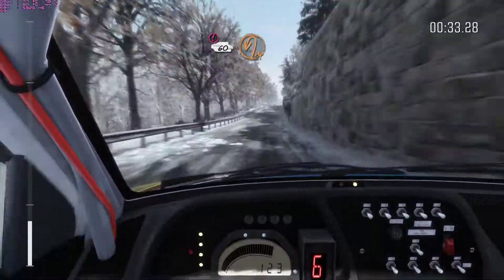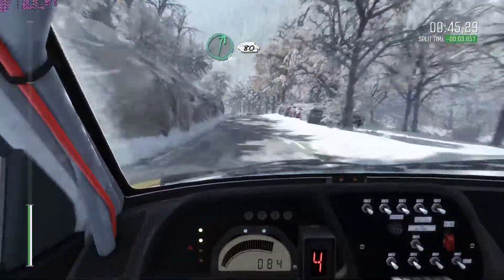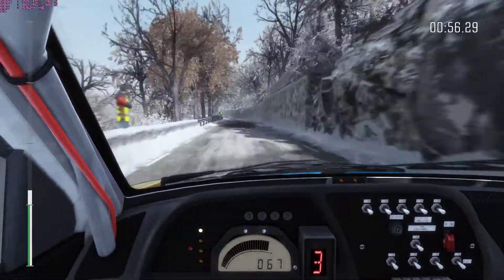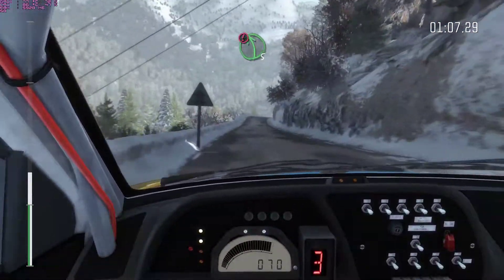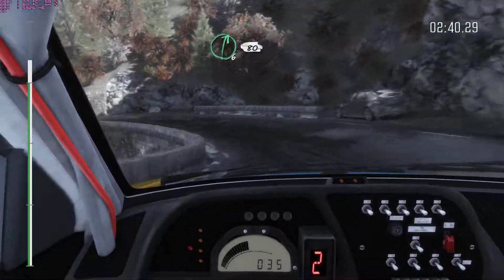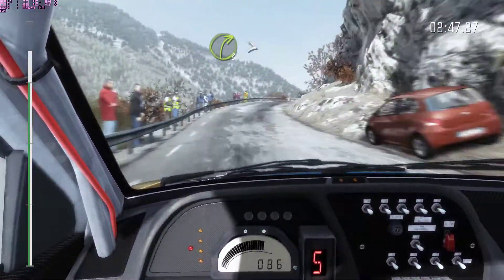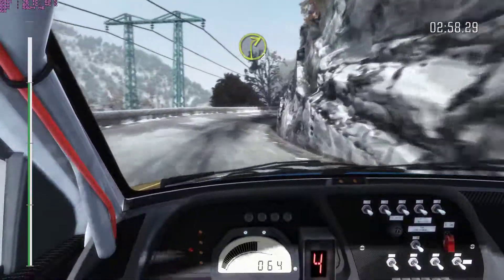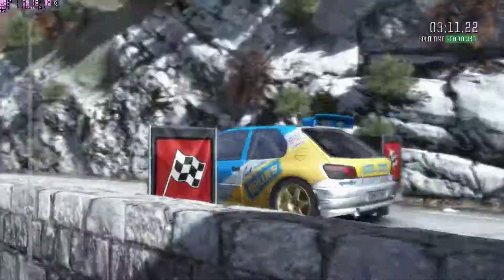Dirt Rally - Personal Best at Col De turini-Descente, 32nd world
Need to find where I can pull a couple seconds from, I'd quite like to break the top 20

Logitech G25, 418 degrees of rotation, no assists